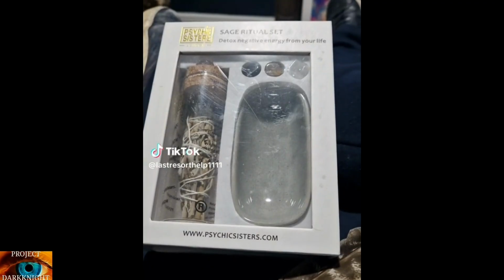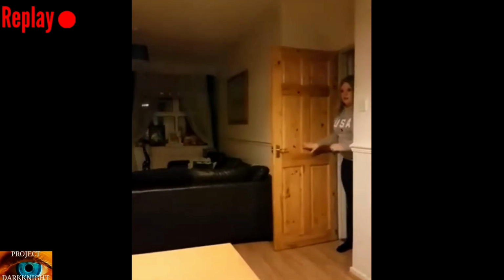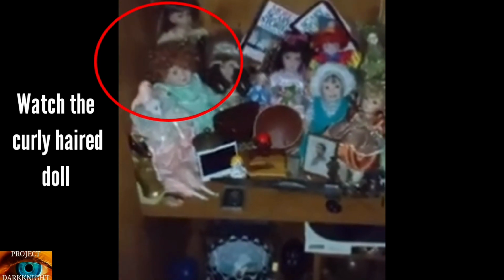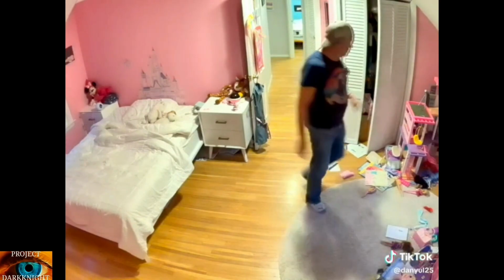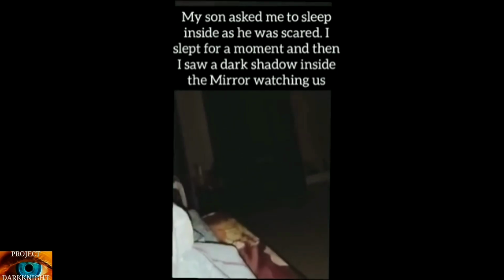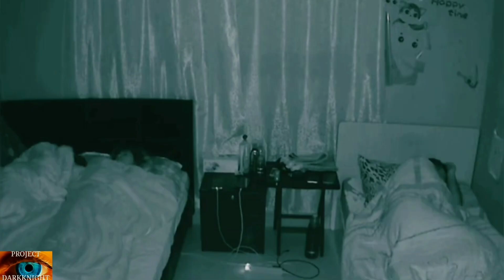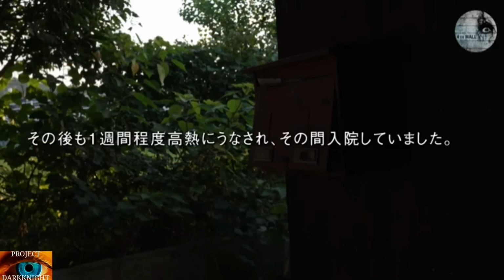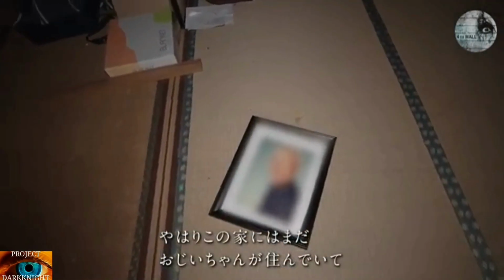Scary Videos Of Paranormal Activity That Will Steal Your Sleep v57 WARNING DISTURBING SCENES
CAN YOU FIND THE SECRET WORD IN TODAYS VIDEO?

💌SEND YOUR SCARY VIDEOS TO 👻

THANKYOU TO NICOLAS GASPARINI